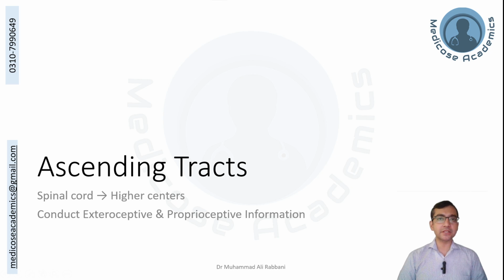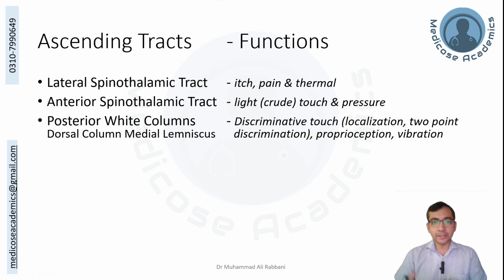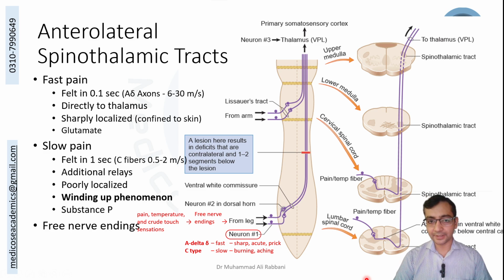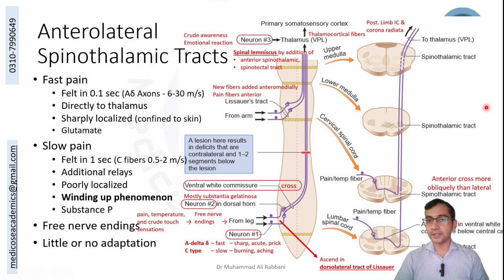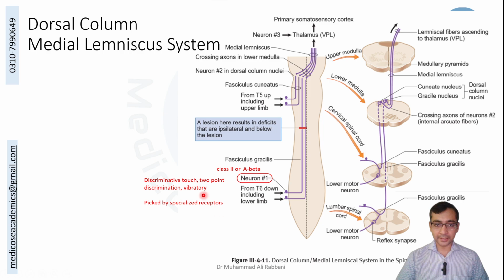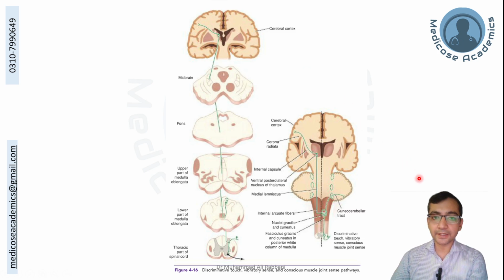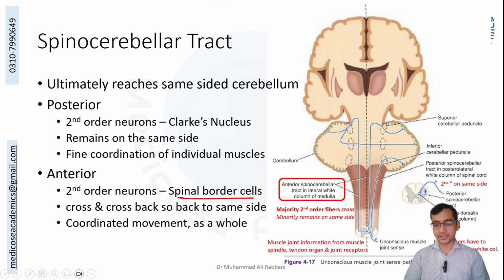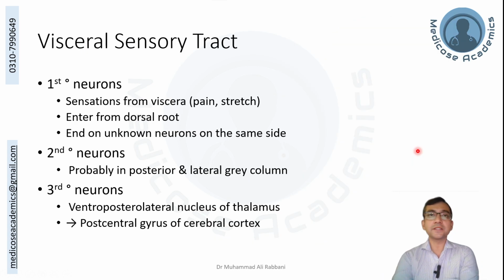Ascending Tracts of the Spinal Cord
Explore the fascinating realm of ascending tracts in the spinal cord with Dr. Muhammad Ali Rabbani, Assistant Professor of Anatomy, as he dives deep into the intricate pathways responsible for transmitting sensory information from the body to the brain. This lecture breaks down the detailed structure and function of the ascending tracts, covering the essential mechanisms of pain, temperature, touch, proprioception, and their clinical relevance.

🔬 Key Topics Covered:

Ascending Tracts Overview: Learn how sensory signals are transmitted from the periphery to the brain through various tracts.
Spinothalamic Tracts: Understand the role of lateral and anterior spinothalamic tracts in carrying sensations of pain, temperature, and touch.
Dorsal Column-Medial Lemniscus System: Discover how the sensations of fine touch, vibration, and proprioception are conveyed to the brain.
Spinocerebellar Tracts: Explore the pathways responsible for unconscious proprioception and their significance in motor coordination.
Clinical Correlations: Analyze clinical cases of spinal cord lesions and their impact on sensory functions, including conditions like contralateral and ipsilateral loss of sensation.
🎓 Learning Objectives: By the end of this lecture, participants will:

Explain the pathways of the major ascending tracts in the spinal cord.
Describe the sensations carried by the spinothalamic and dorsal column-medial lemniscus systems.
Understand the clinical implications of damage to these tracts and how they affect sensory perception.
Relate the knowledge of spinal cord tracts to real-life clinical scenarios, particularly in diagnosing sensory loss in spinal cord injuries.
💡 Medical Applications:

Enhance diagnostic skills in neurology, particularly in understanding how sensory pathways can be disrupted by spinal cord lesions.
Strengthen the ability to correlate sensory loss with specific spinal cord injuries, improving diagnostic accuracy in clinical practice.
Apply anatomical knowledge of ascending tracts to neurosurgery, rehabilitation, and radiological assessments of spinal pathologies.

Improve your exam preparation with the MedEd MCQs Bank App, a comprehensive tool designed for medical students to practice effectively with a vast question bank, mock exams, and expert-led crash courses—all completely free!

🔑 Key Features:

Extensive question banks covering all key medical topics
Realistic mock exams for accurate self-assessment
Live crash courses guided by experienced medical professionals
Expert guidance with personalized tips and insights
User-friendly interface for seamless learning
100% free-to-use platform!
🌐 Web App: app.meded.pk

Spinal Cord, Neuroanatomy, Ascending Tracts, Spinothalamic Tract, Dorsal Column-Medial Lemniscus System, Spinocerebellar Tracts, Sensory Pathways, Pain and Temperature Sensation, Proprioception, Clinical Anatomy, Medicose Academics, Dr. Muhammad Ali Rabbani, Anatomy Lecture, FCPS Part I Preparation, Sensory Loss, Spinal Cord Injuries, Neurology, Diagnostic Skills, Medical Education